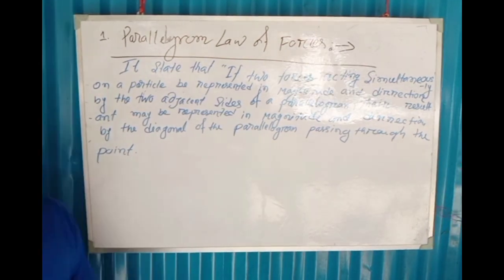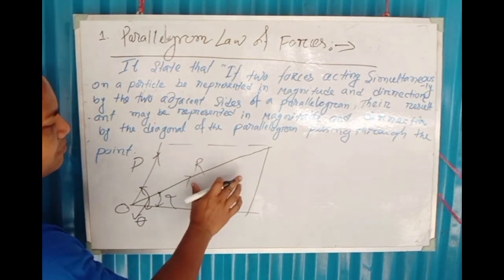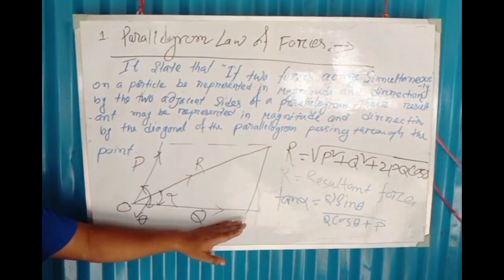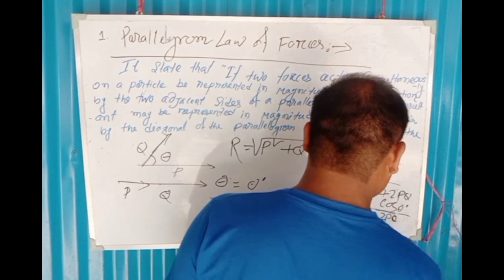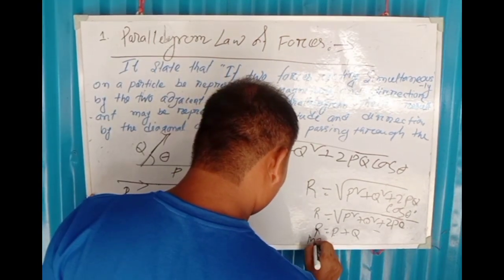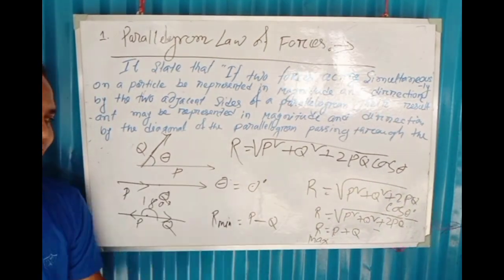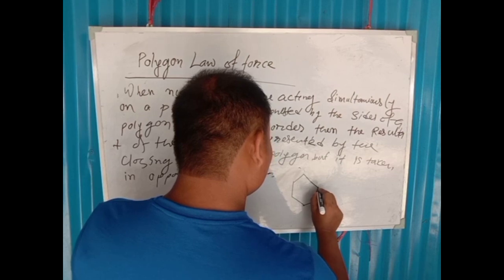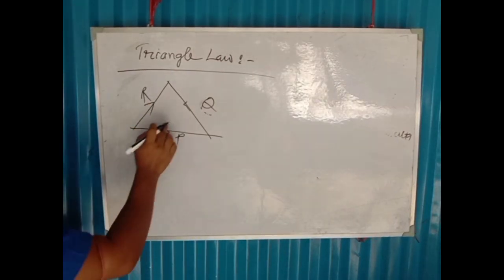parallolegram Law ,Triangular Law and Polygon Law@Mechanical Hunter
for query
what is parallelogram law
what is triangular law
what is polygon law
SSC JE#PSC JE